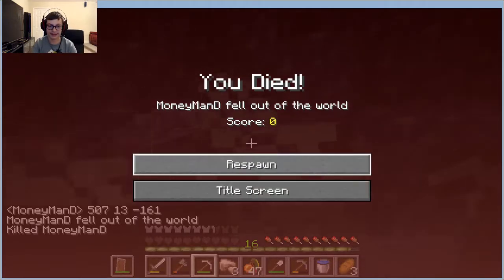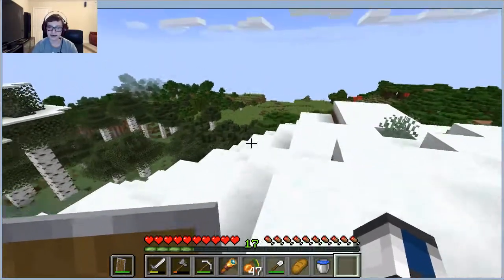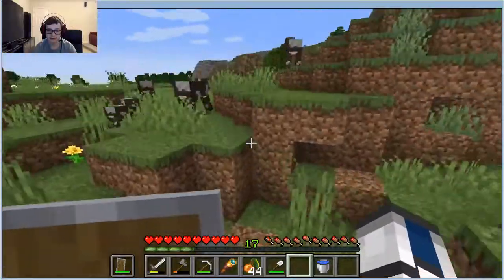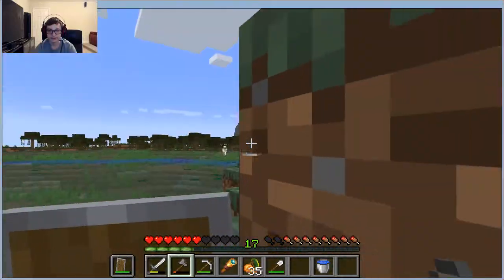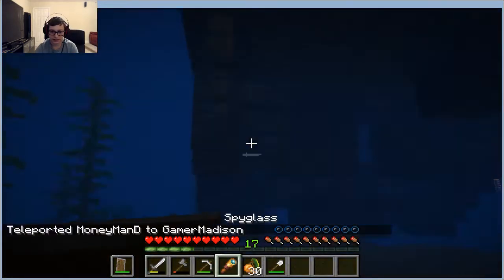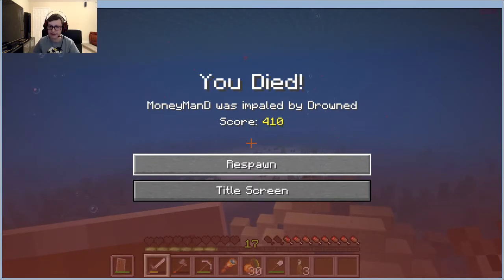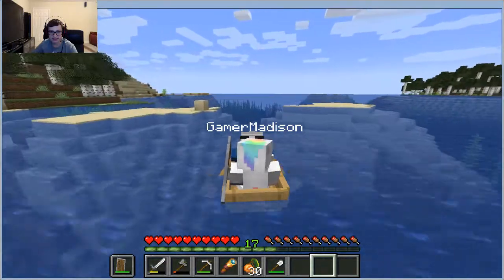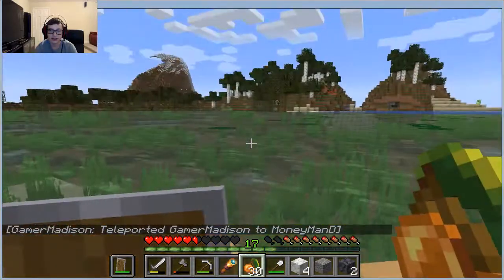New BanzaCraft SMP Ep 3 Amethyst Geodes with GamerMadison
Comment video ideas down below.